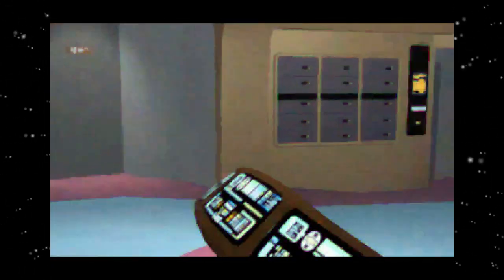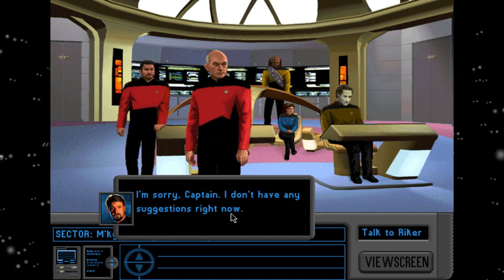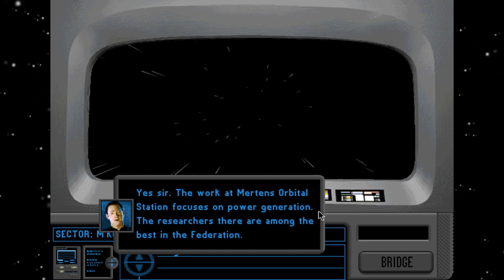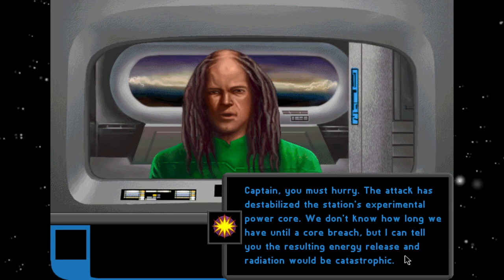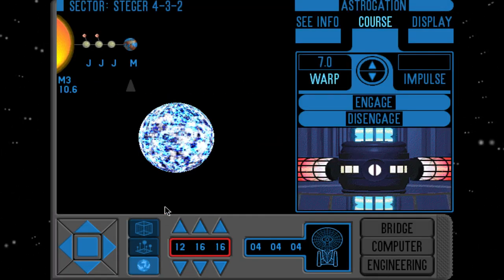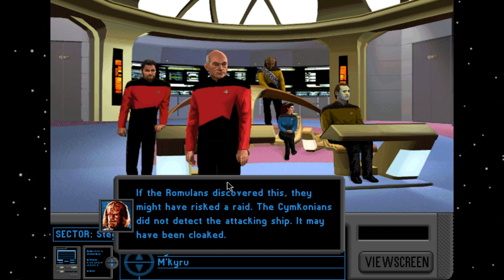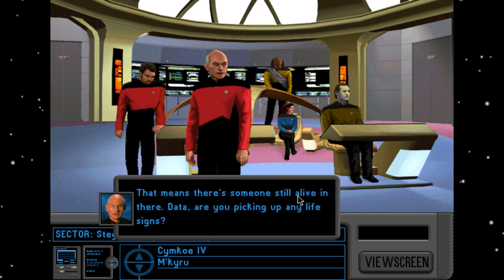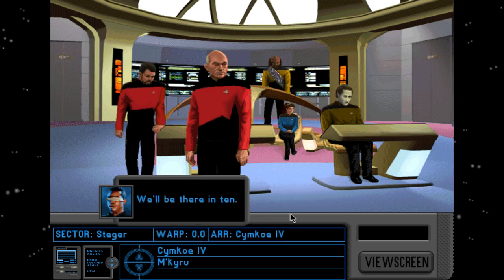Let's Play - Star Trek TNG - A Final Unity - part 4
Let's play the classic Star Trek: The Next Generation game called Star Trek: The Next Generation - A Final Unity.
Part 4